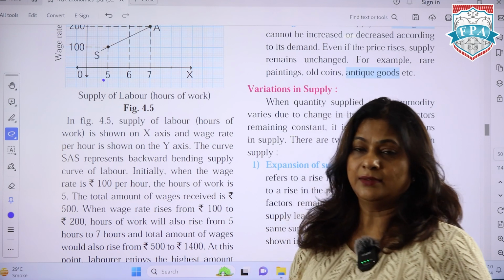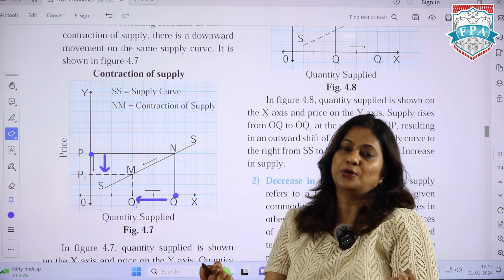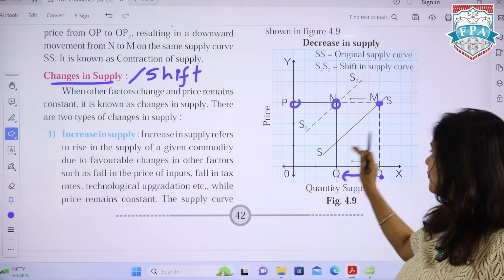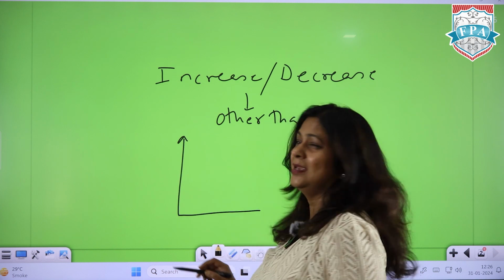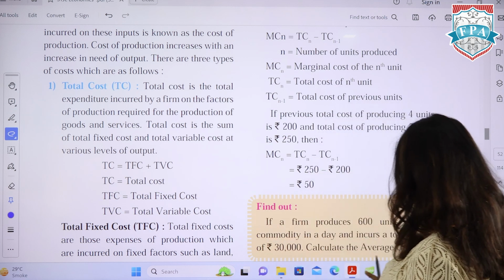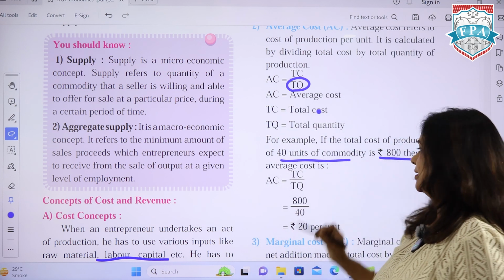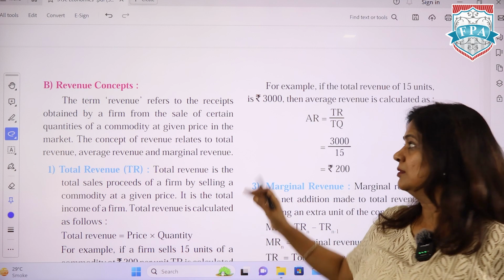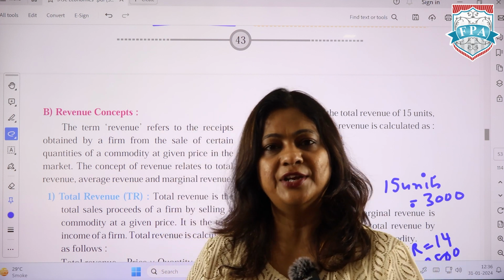Chapter 4: Supply Analysis (Part 2) | Free 12th HSC Commerce Lecture | HSC Board Exams 2024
Welcome to our Free 12th HSC Commerce Lecture Series! 🎓 In this insightful session, we dive into Chapter 4: Supply Analysis (Part 2), a crucial topic for students preparing for their Higher Secondary Certificate (HSC) exams.

Understanding the dynamics of supply is essential in the world of commerce, and this lecture aims to provide you with a comprehensive overview of the key concepts and principles involved in supply analysis.

Our experienced and knowledgeable instructor will guide you through the intricacies of supply analysis, breaking down complex concepts into easy-to-understand explanations.

Whether you're a student looking to reinforce your understanding or a teacher seeking additional resources for your class, this lecture is tailored for you!

📖 Grab your notes and join us as we unravel the world of supply analysis.

Knowledge is power, and we're here to empower you on your academic journey!